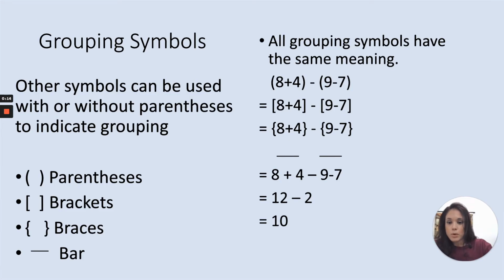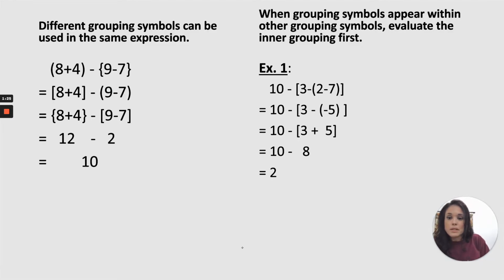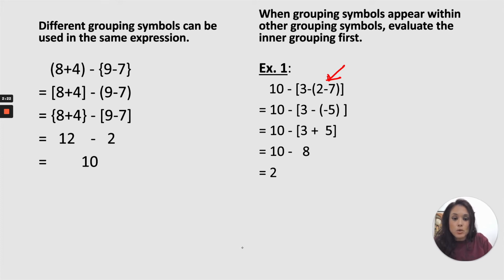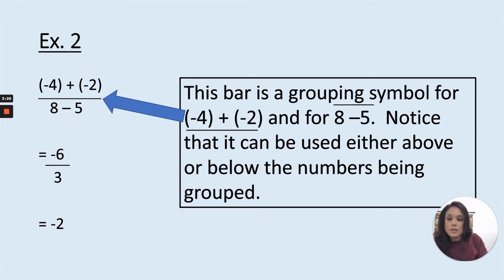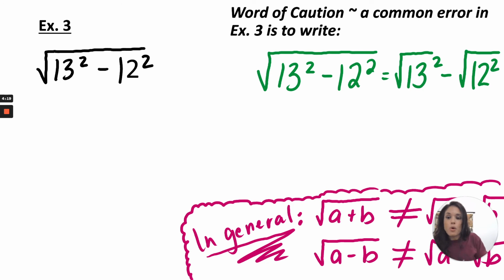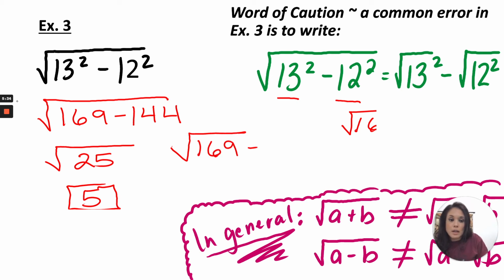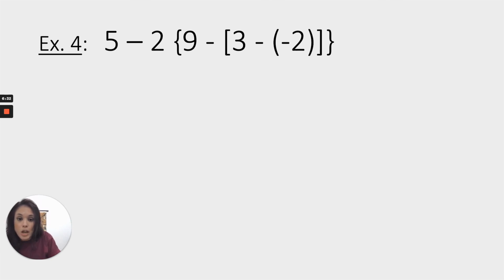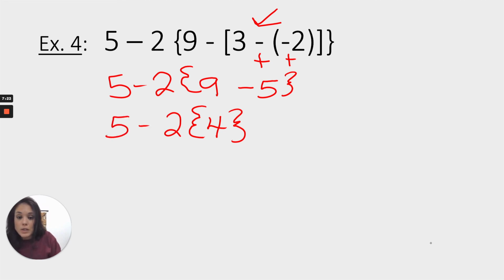Lesson 7.2 Grouping Symbols